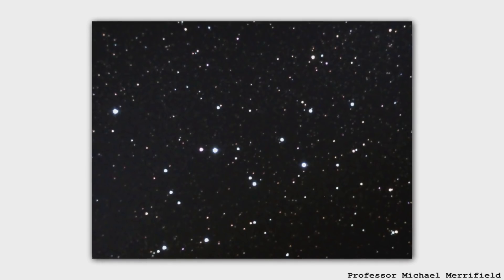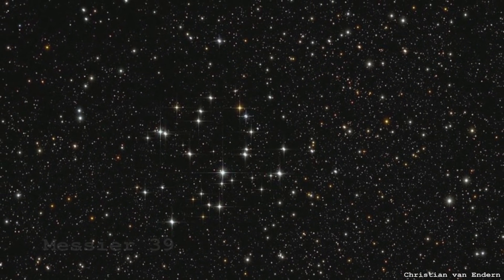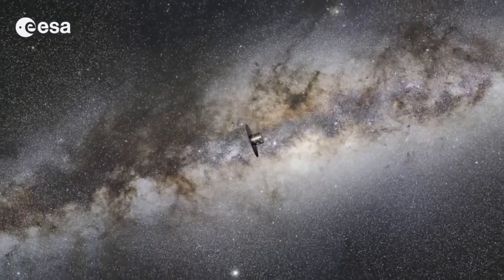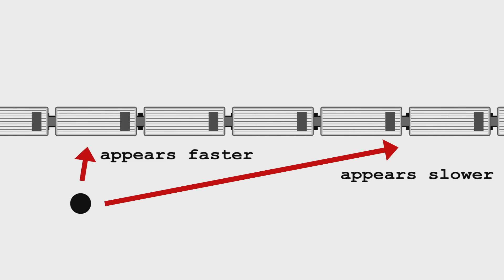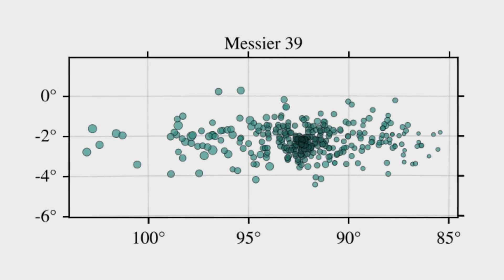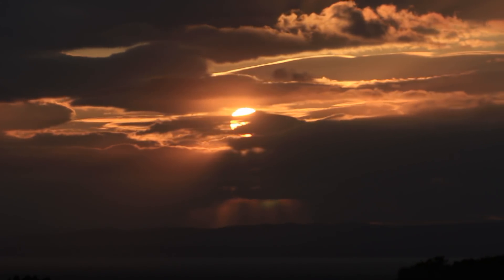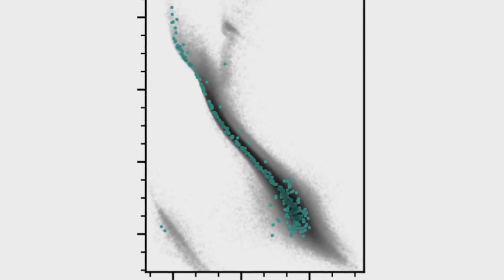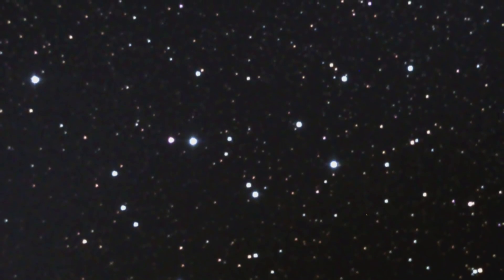M39 - Stellar Friends - Deep Sky Videos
Professor Mike Merrifield discusses the birth and dispersion of stars in Messier 39. More Messier Objects
More links and info in full description ↓↓↓

Extended stellar systems in the solar neighborhood -- V. Discovery of coronae of nearby star clusters